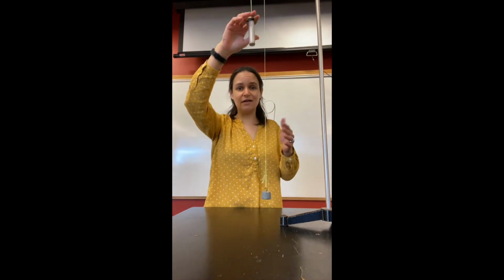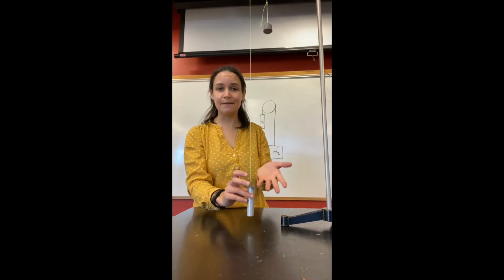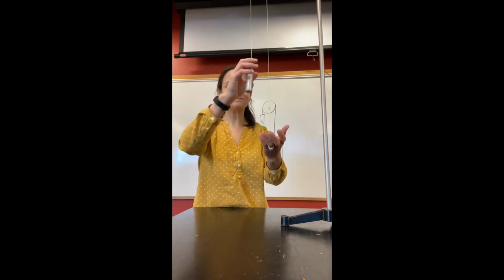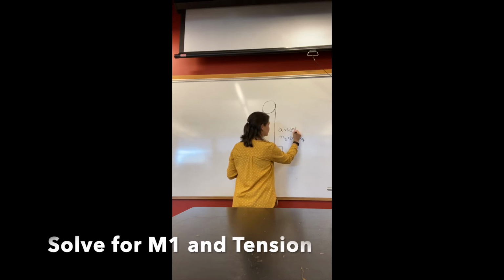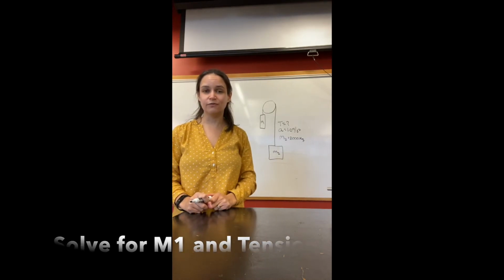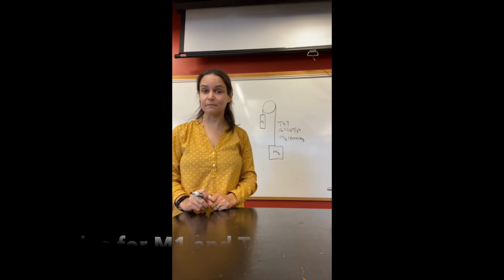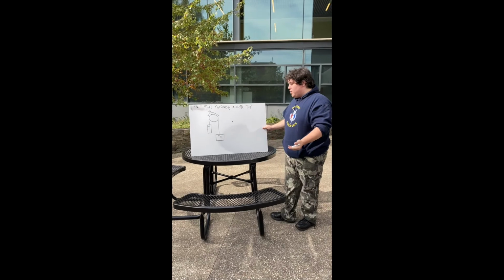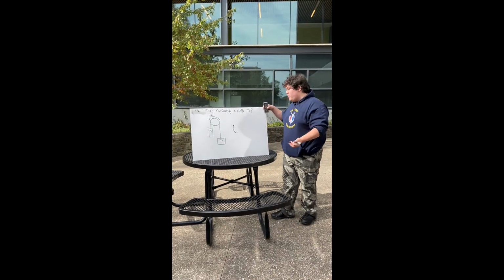Physics 1 Recruitment Video 2